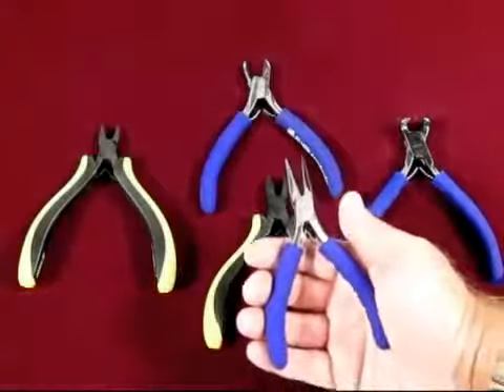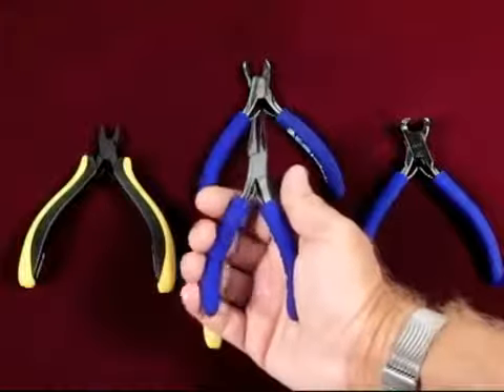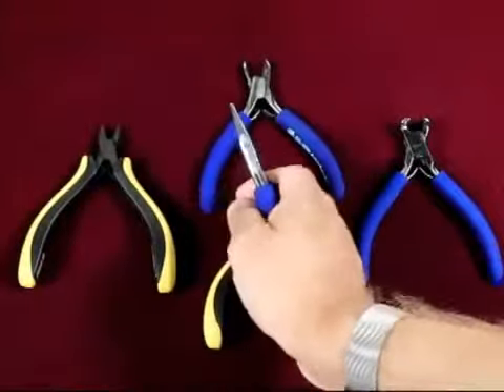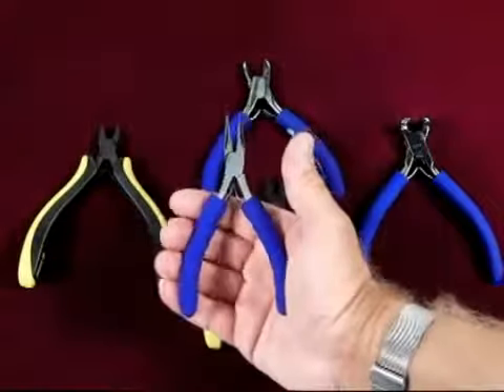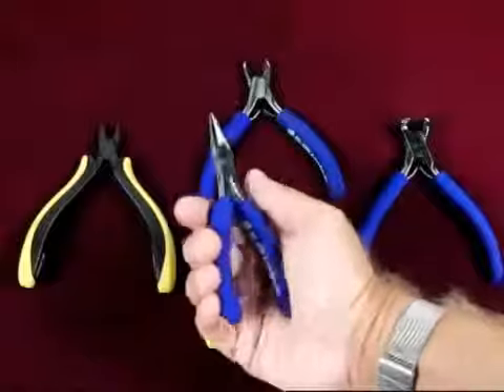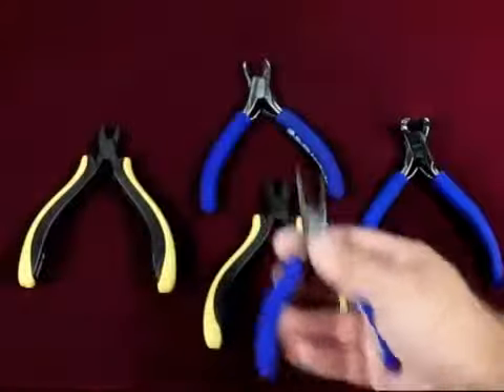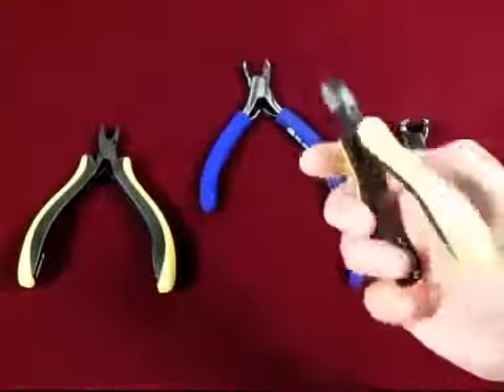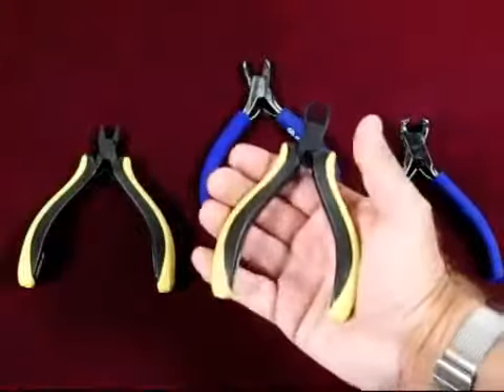Aven Ergo Grip Pliers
Ergo Grip Pliers for Industrial, Scientific and Research Applications